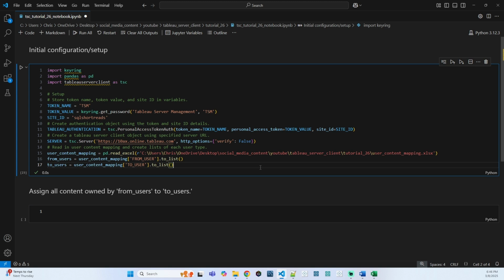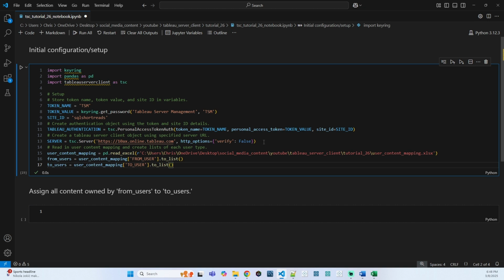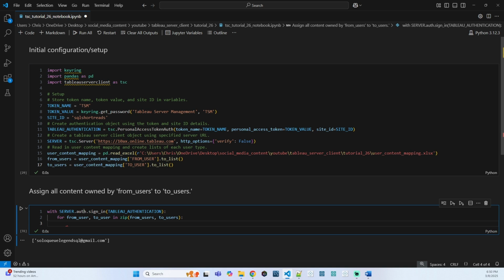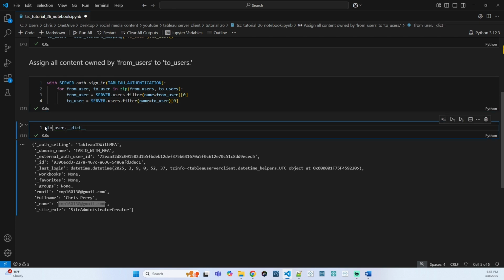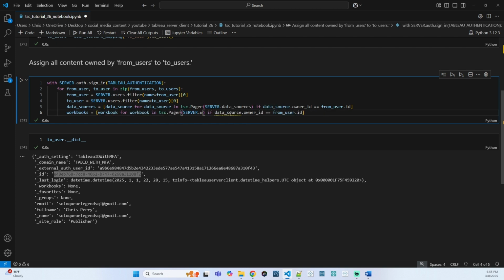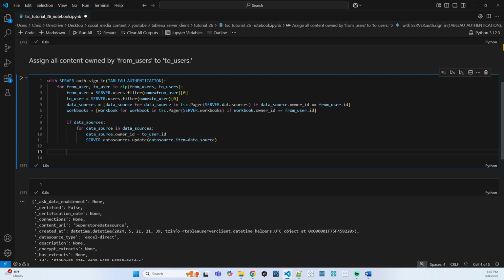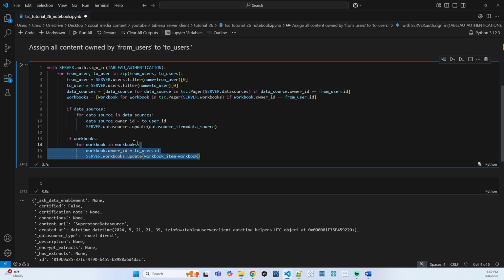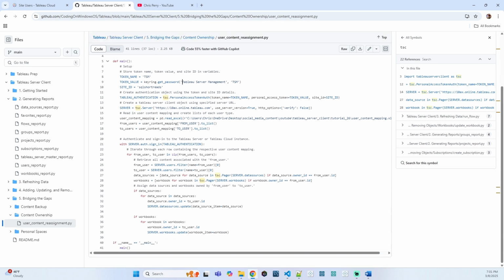Tableau Server Client Tutorial 26: Content Ownership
In this video, I will walk you through how to automate the process of transferring ownership of content to another user on your Tableau Server or Tableau Cloud instance.

Video Chapters
00:00 Managing Content Ownership Intro
00:49 Additional problem context
02:43 Migrating data sources and workbooks from one user to another
15:15 Finding the code on my GitHub
16:05 Outro

Tutorial Files
I've uploaded a "nearly-ready-to-run" python (.py) file corresponding to this tutorial to my GitHub at the following link: